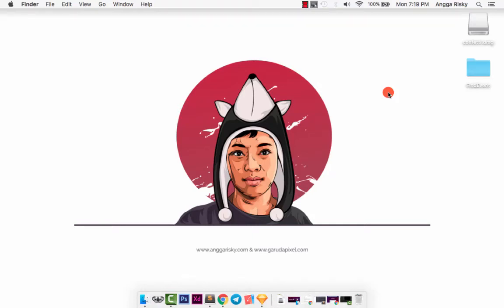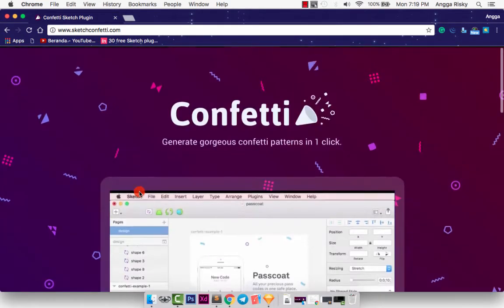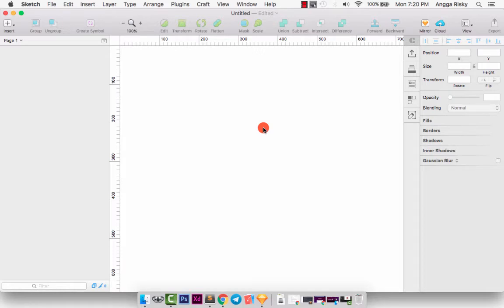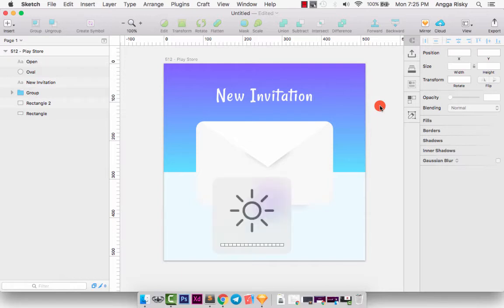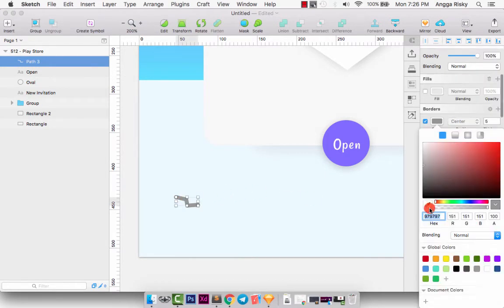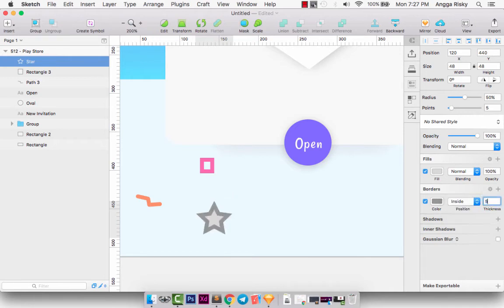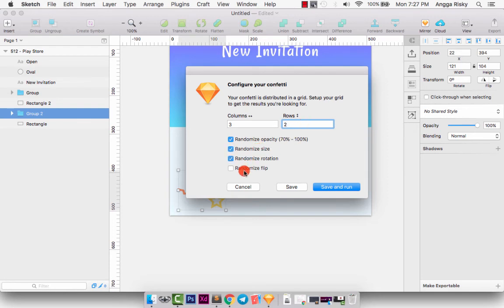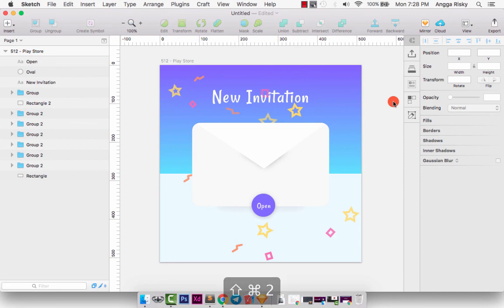Sketch App Plugin Sketch Confetti to Make Gorgeous Pattern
How to create a beautiful mail invitation by using the Sketch app and make it looks like more realistic by using Confetti (Sketch App plugin).